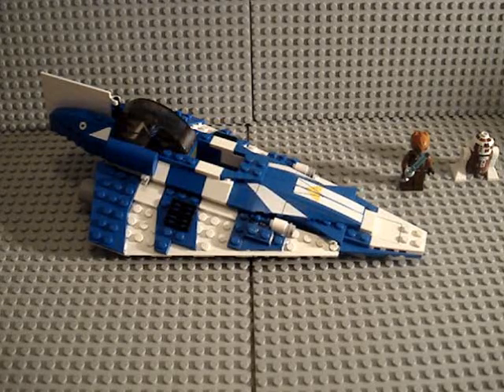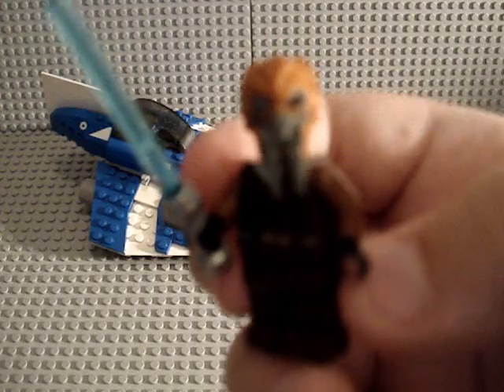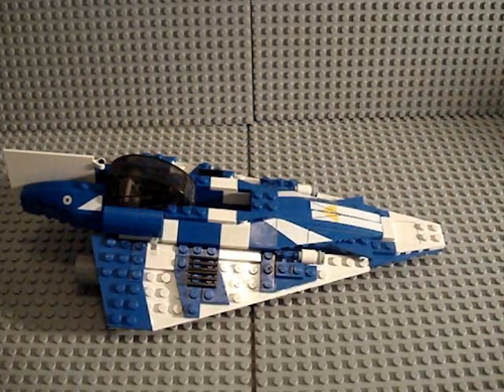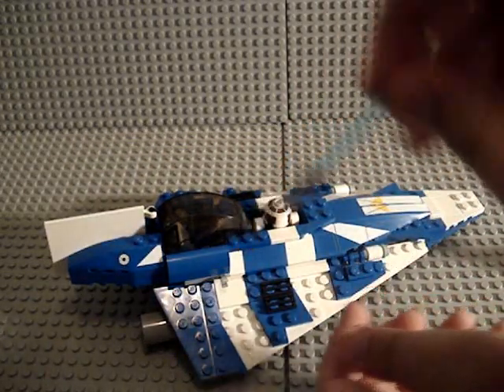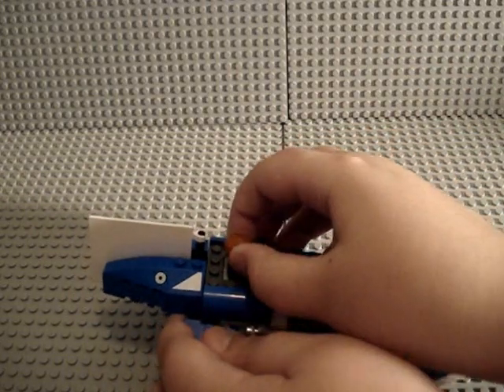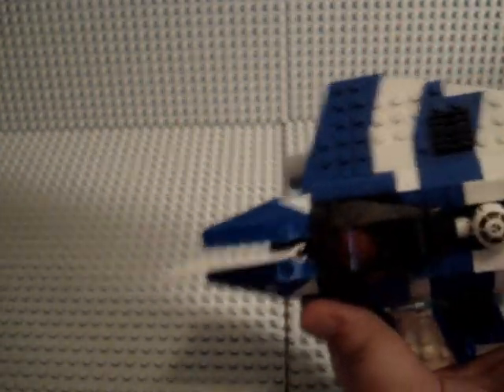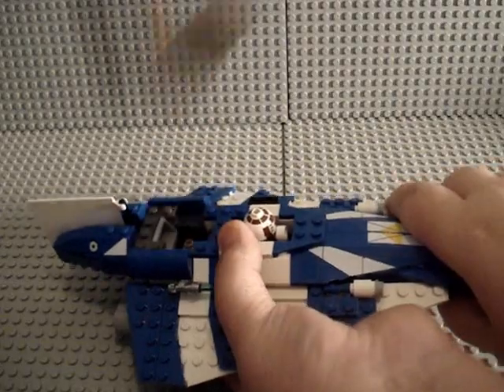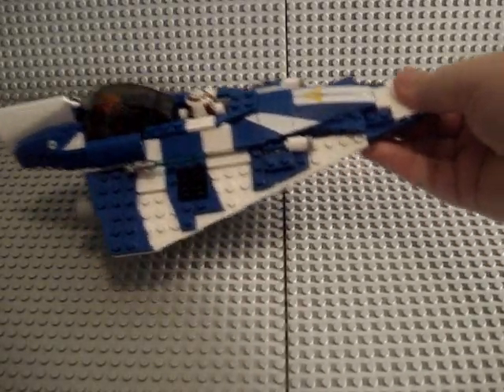LEGO Star Wars 8093 Plo Koon's Jedi Starfighter Review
Awesome Set !!  This set costs $20.00 at ToysRus

Thanks to legoboy12345678 for the inspiration of the intro ! !

Lead the search for General Grievous™ with Jedi Master Plo Koon™!

Jedi Master Plo Koon, leader of a Clone Army task force, scours the space lanes for General Grievous' new superweapon, Malevolence, as seen in Star Wars: The Clone Wars. If the mission proves too dangerous, Plo Koon can eject from his starfighter and live to fight the Separatists another day!

    * Includes 2 minifigures: Jedi Master Plo Koon and R7-D4 Astromech Droid
    * Eject minifigures from the cockpit ejection seat in the Starfighter!
    * Plo Koon's Starfighter measures 10" (26cm) long